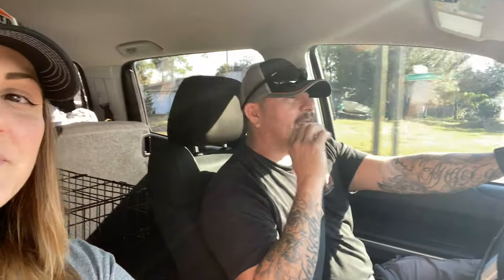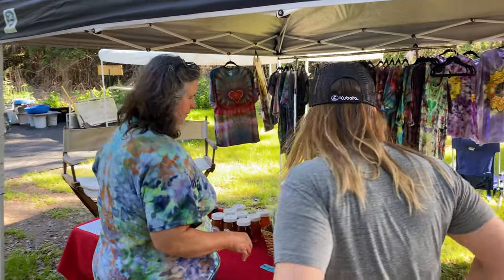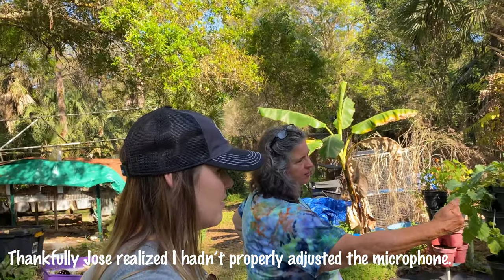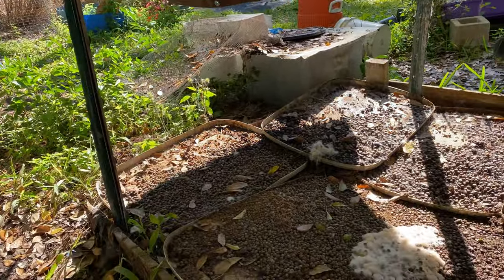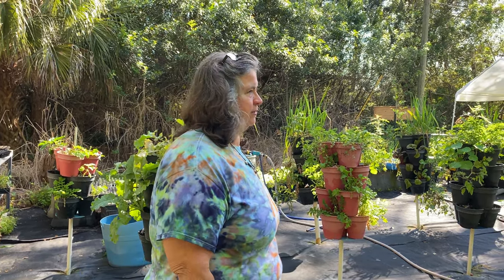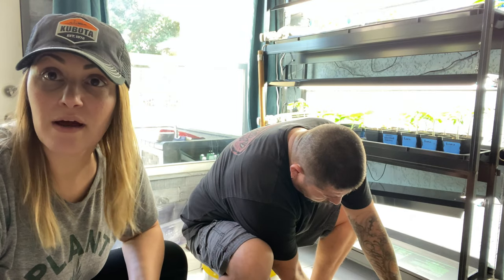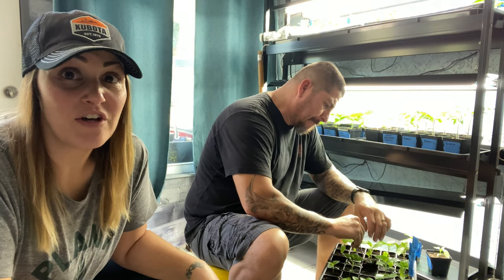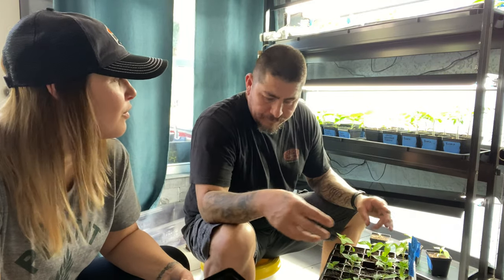FARM TOUR at Funky Chicken Farm + Tips for Raising Backyard Chickens!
Drop us a line, we'd love to hear from you!
Kavu "Washtucna" Fanny Pack

Sensei Tools, Hori Hori Digging Knife

Seed Storage: Novelinks Photo Case 4" x 6" Photo Box Storage - 16 Inner Photo Keeper Photo Organizer Cases Photos Storage Containers Box for Photos (Clear)

Book: The Marvelous Pigness of Pigs: Respecting and Caring for All God's Creation by Joel Salatin:

Hemlock Hat Co. Straw Hat (Pink Dragon)

Hemlock Hat Co. Straw Hat (Ashbury)

Superfood Microgreens Mix:

Arugula Microgreens Mix:

Super Spicy Microgreens Mix:

MicroGreens Trays: